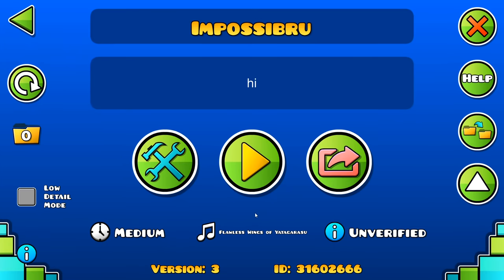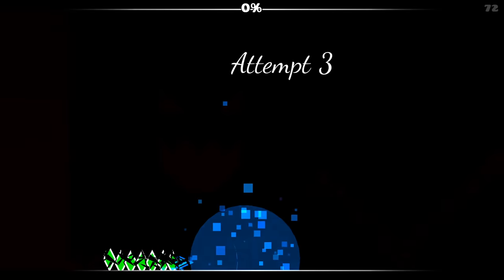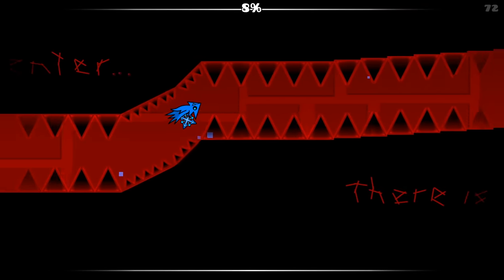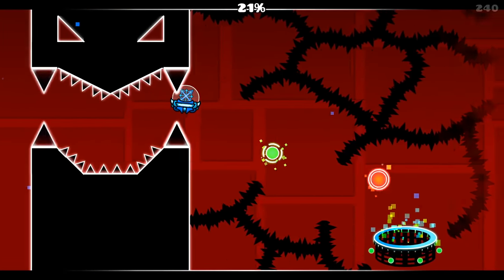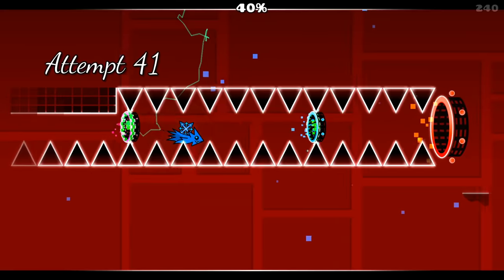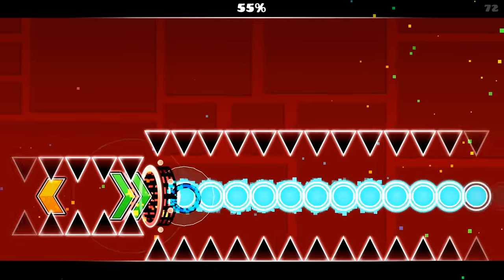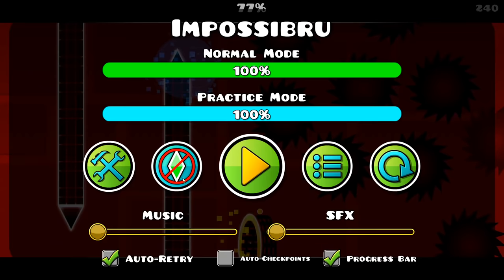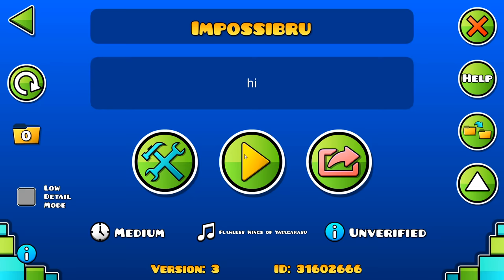Playing my 4 YEAR OLD IMPOSSIBLE LEVEL!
Short video :/// BUT I will start uploading more frequently after exams finish. I sound like a broken record but I promise you that the channel will be an absolute powerhouse in 20 days from the release of this video, and I'm super excited for it. In the meantime, seriously thank you for the continued support on my videos, it genuinely means the world you have no idea.